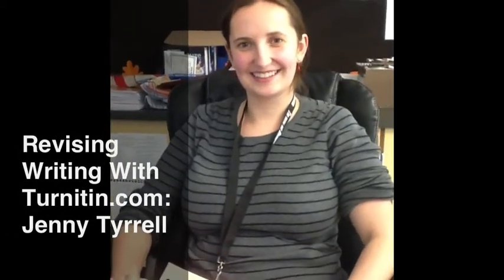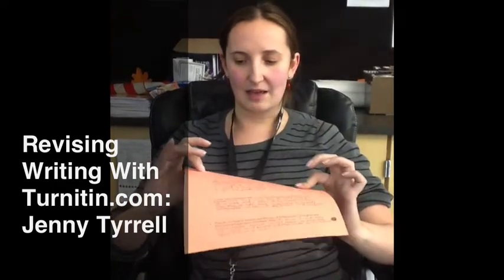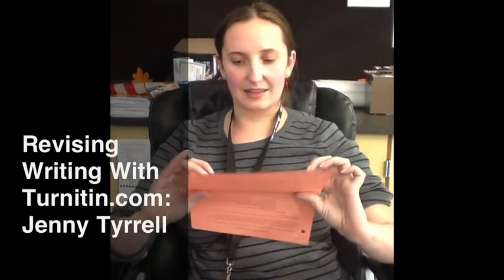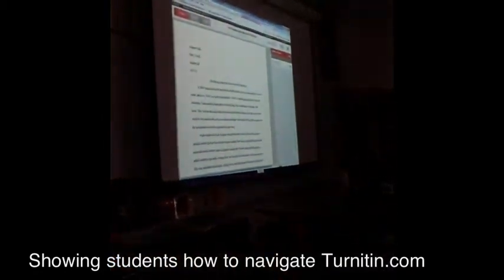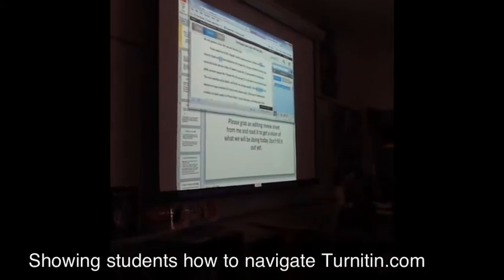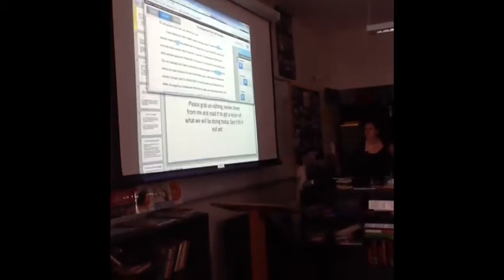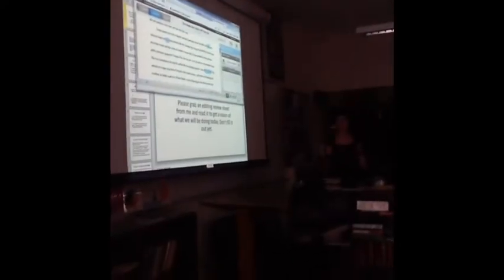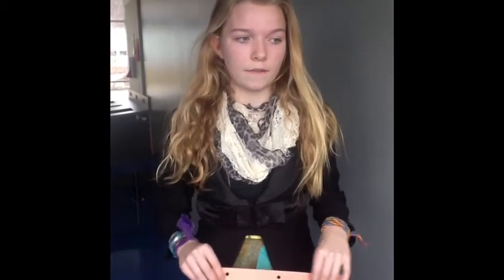Revising Writing With Turnitin.com: Jenny Tyrrell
Jenny shows students how to navigate Turnitin.com feedback.